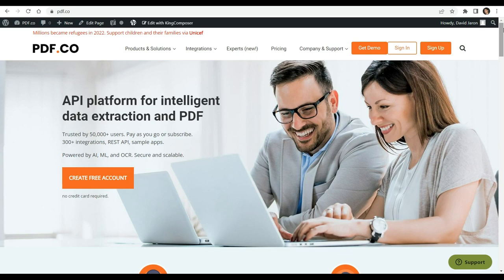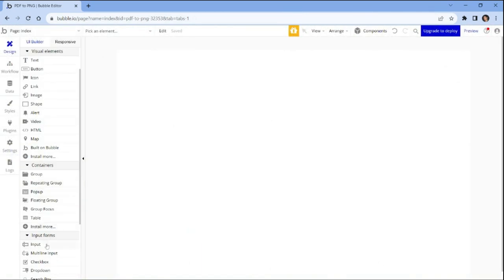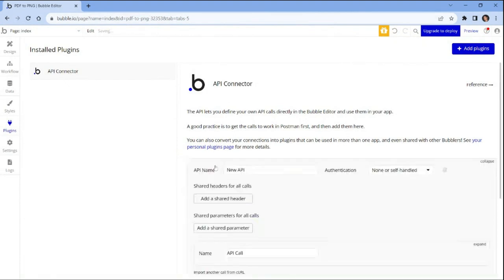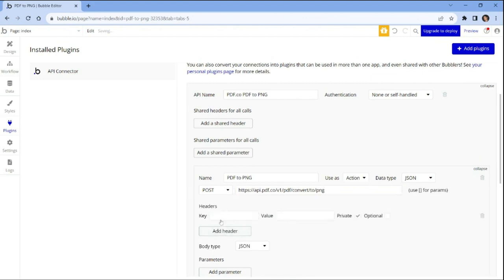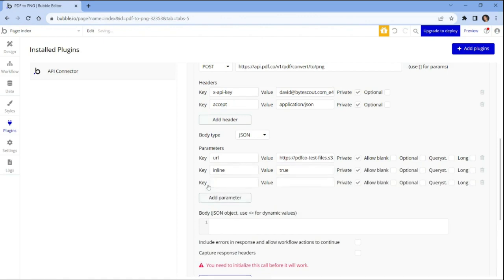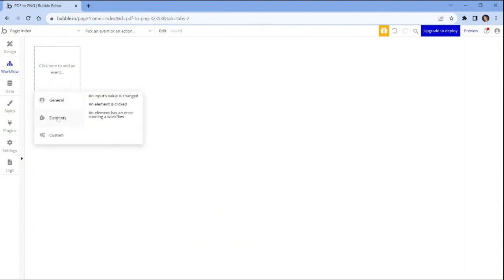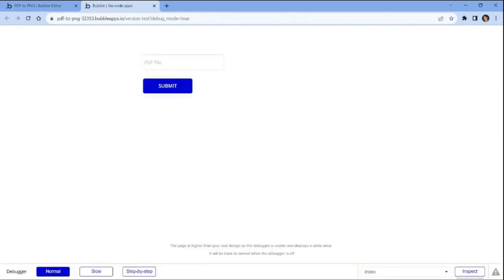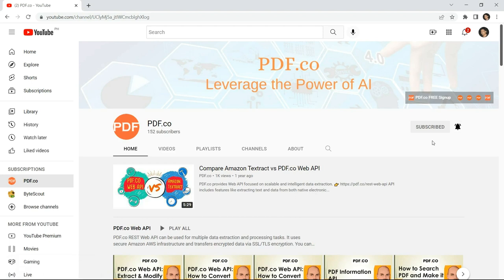Converting PDF to PNG using PDF.co and Bubble API Connector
This video will demonstrate converting PDF documents to PNG image format using PDF.co and Bubble API Connector.
Useful Links:
🔎 PDF.co Web API for developers

Converting PDF to PNG using PDF.co and Bubble API Connector is a consistent and efficient process that allows users to easily transform their PDF documents into high-quality PNG images. PDF.co, a reliable and user-friendly platform, empowers developers to access a powerful set of APIs, including the PDF to PNG conversion API, through the Bubble API Connector integration.

With this integration, users can easily upload their PDF files to the Bubble app and initiate the conversion process with just a few clicks. The underlying technology behind PDF.co ensures that the conversion is accurate, maintaining the integrity of the original document while generating visually appealing PNG images.

One of the key advantages of this solution is its ability to handle a wide range of PDF formats, including single-page and multi-page documents, as well as complex files with diverse layouts and images. The conversion process is designed to be highly scalable, allowing users to convert a large number of PDFs into PNG images simultaneously, making it suitable for both individual users and businesses with varying document processing needs.

The integration of PDF.co's PDF to PNG conversion API with Bubble's intuitive app-building platform enables developers to enhance their applications with versatile document processing capabilities. This powerful combination opens up a variety of possibilities, such as building image-centric applications, archiving PDFs as images, or facilitating continuous sharing of visual content on various platforms.

In conclusion, the PDF.co and Bubble API Connector collaboration provides a reliable and user-friendly solution for converting PDFs to PNG images without the need for complex coding. It simplifies the process, ensures document security, and offers an efficient way to unlock the potential of PDF files for various digital applications.